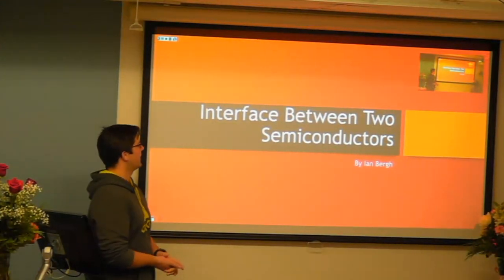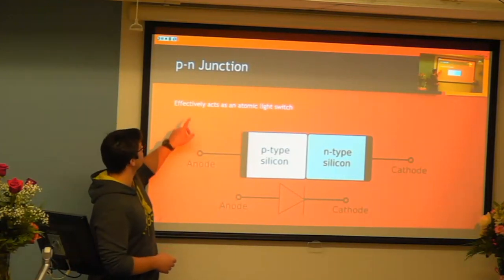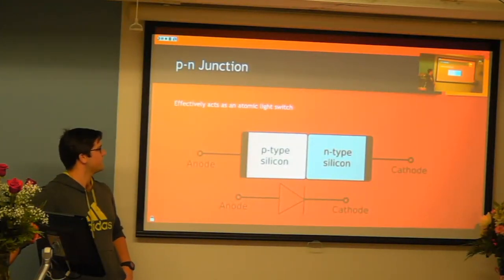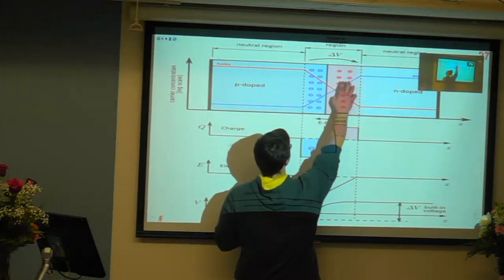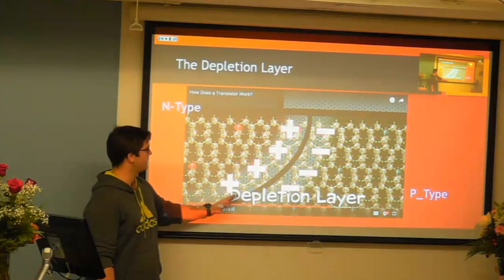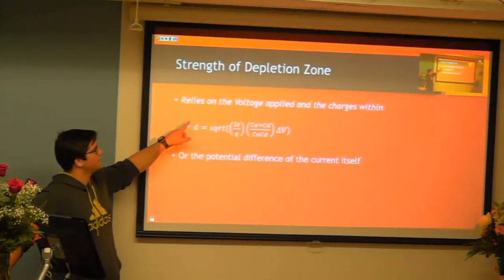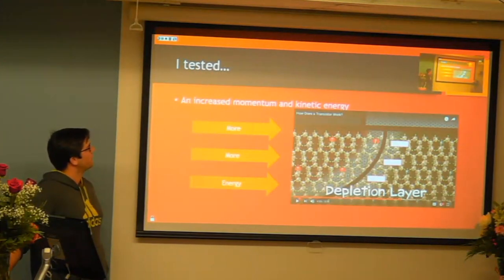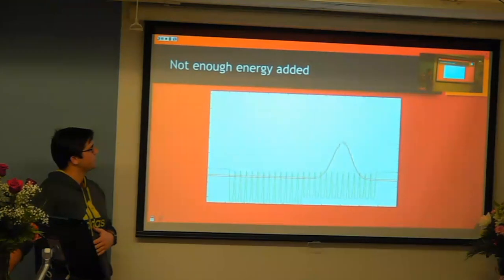chem364 lecture44 episode3 talk camera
3. Ian Bergh  Interface of Two Semiconductors